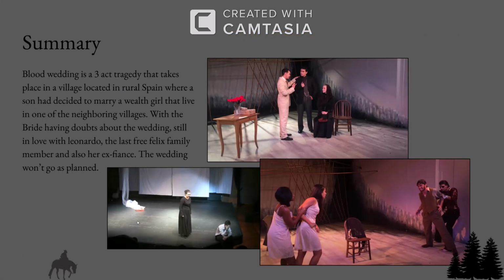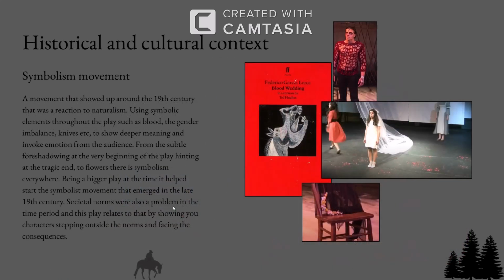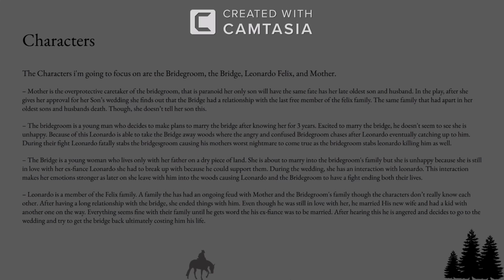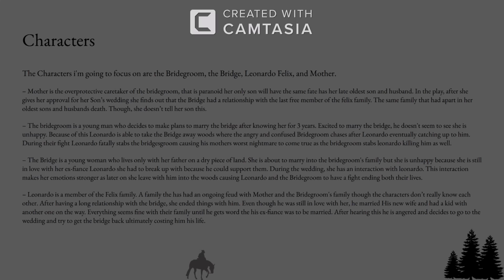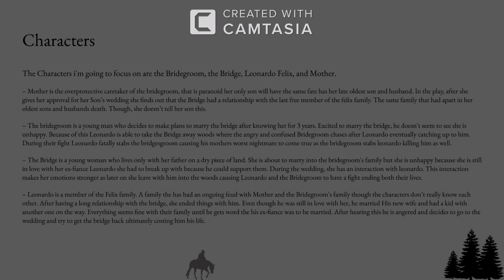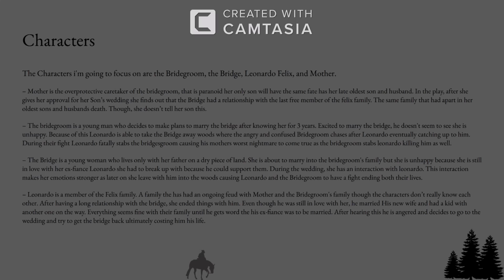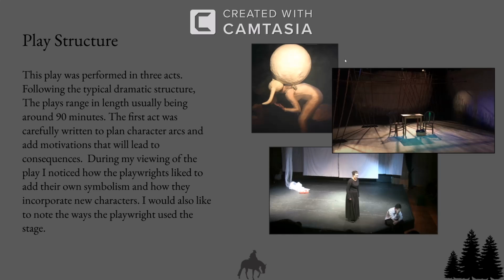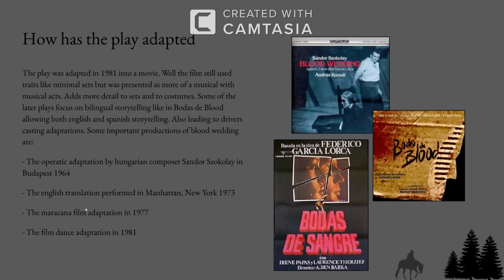Blood wedding presentation